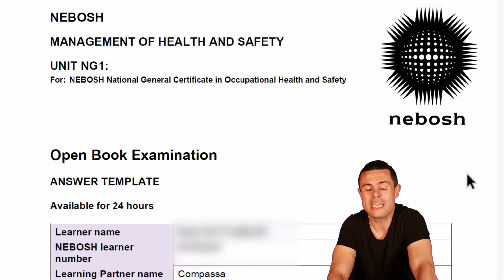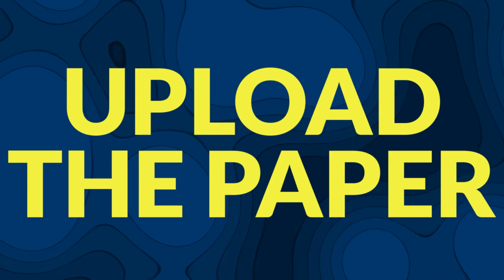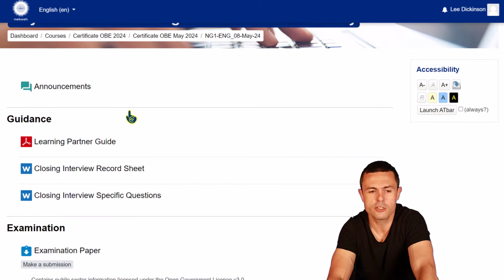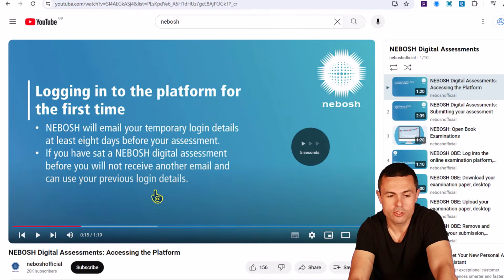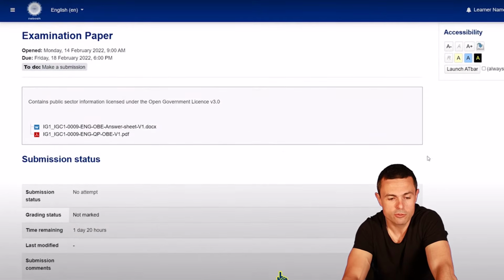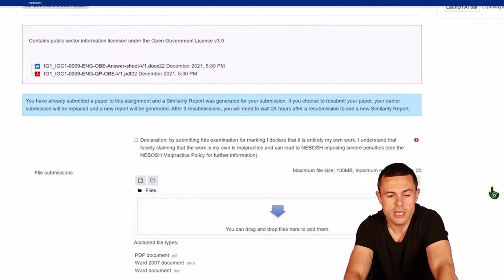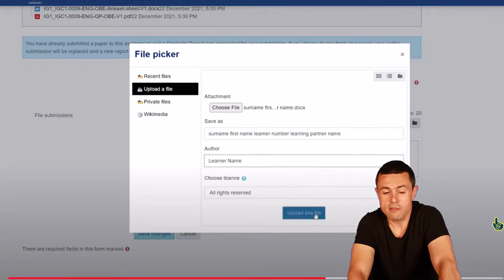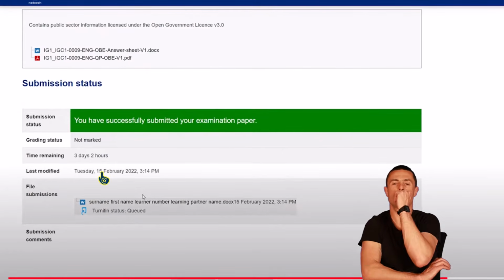How To Submit Your NEBOSH Exam PROPERLY (NEBOSH GNC1/GIC1 Exam) STEP 12/12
1. Our GNC1/GIC1 exam technique guide
2. Our GNC1 studybook, which is 90% relevant to the GIC1 unit
3. Our GNC1/GIC1 Exam Preparation course.
4. Our NEBOSH Rescue Package designed for students who are struggling with the NEBOSH National General Certificate. Let us rescue you from your course provider! This heavily discounted package includes full tutor support, mock exam marking, and all of the above resources.